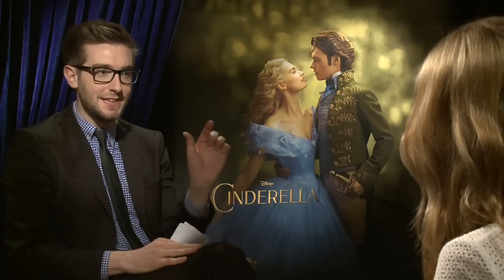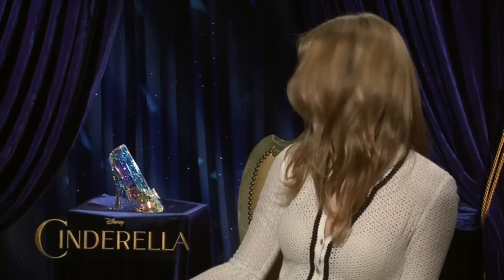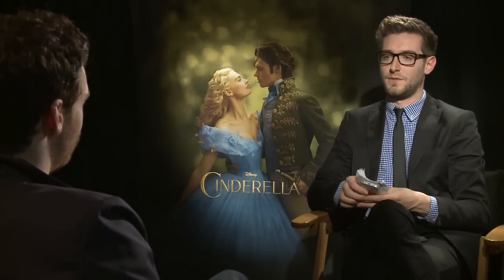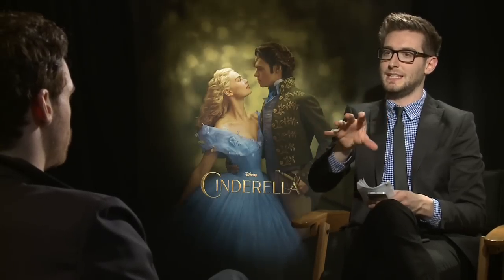CINDERELLA interviews - Lily James, Richard Madden, Blanchett, Branagh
FOX 5's entertainment reporter, Kevin McCarthy, sat down with Lily James, Richard Madden, Cate Blanchett and Kenneth Branagh to geek out about "Cinderella."

Travel and accommodations for Kevin’s on-site interviews and other on-site reports were provided by the film studio.

Get your local forecast from the FOX 5 DC Weather team »

FOX 5 DC, WTTG-TV and FOX 5 PLUS, WDCA-TV are owned-and-operated TV stations of the Fox Broadcasting Company. We are located in Washington, D.C. and serves the entire Washington metropolitan area (including Northern Virginia, Maryland, and the Martinsburg, West Virginia area). Our studio is based in Bethesda, Maryland.